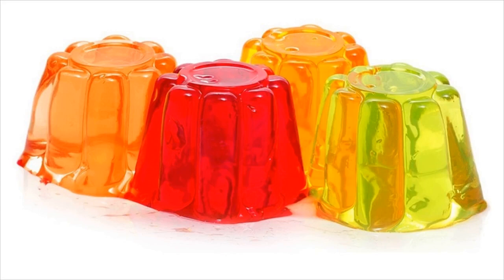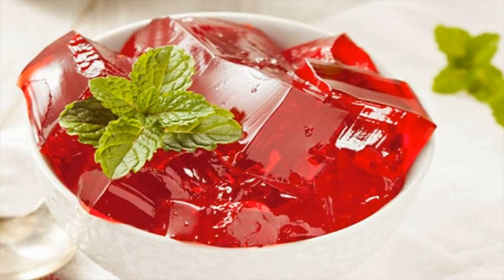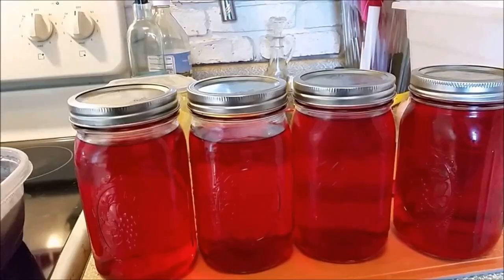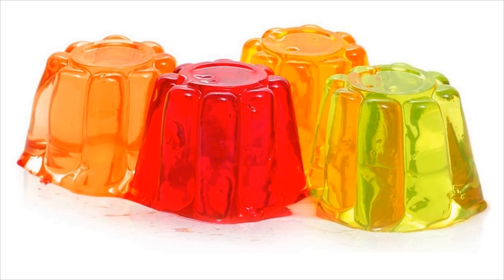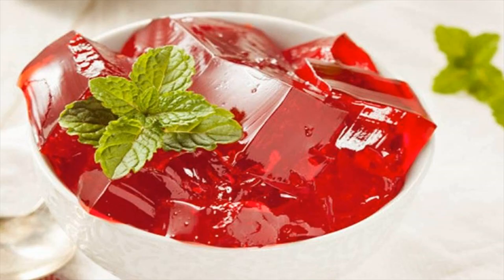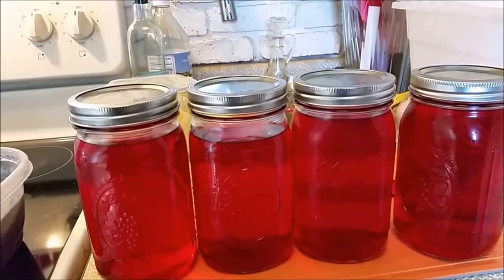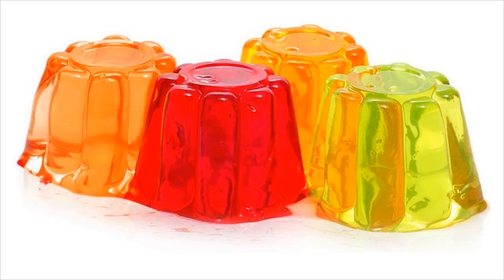Good Solution To Delay Periods Naturally Is Gelatin- How To Use